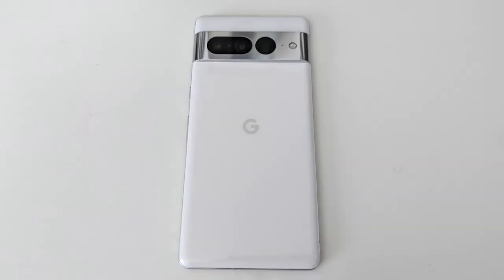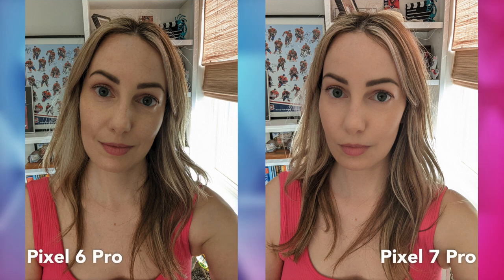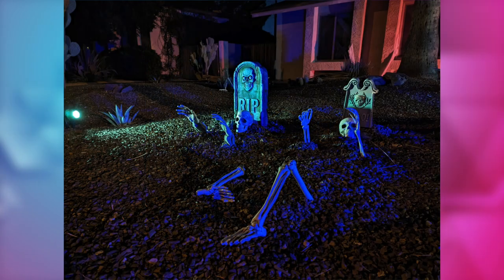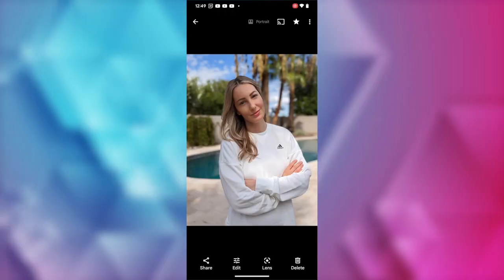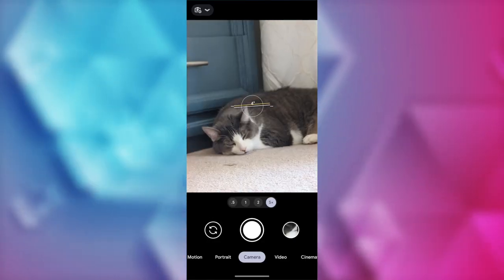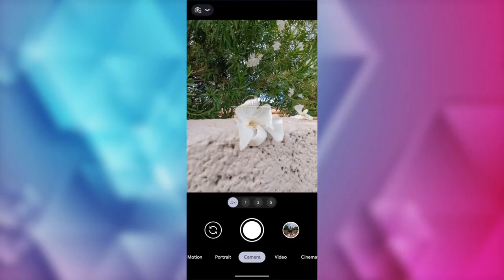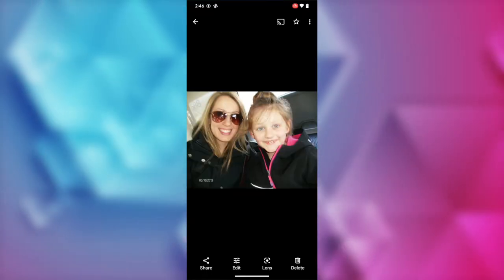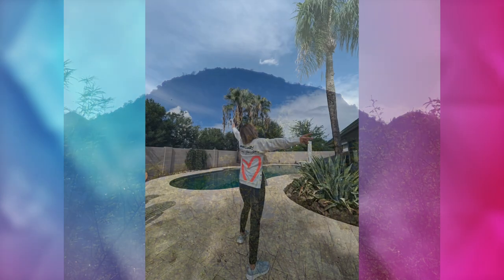The Best Pixel 7 Pro Camera Features | A Complete Google Pixel 7 Pro Camera Review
Are you ready for a complete Google Pixel 7 Pro camera review? Want to learn the best Google Pixel 7 Pro camera features? You’re in luck!

Welcome to your complete Google Pixel 7 Pro camera review and features list. I was lucky enough to be given a Google Pixel 7 Pro to test out. But don’t worry, although this was a giftfromgoogle, I’m diving in deep to explore all the best camera features of the Google Pixel 7 Pro. Not only am I talking about camera specs, but I’m covering the good, the bad, and the mind-blowing. Is Google Pixel 7 Pro as good as a DSLR? I’ll answer just that. I’m covering Google Tensor G2, Portrait Mode, Super Res Zoom, Cinematic Blur, Guided Frame, Macro Focus, Photo Unblur, and more!

⏰ TIMECODES:
00:00 - The rundown
00:50 - Camera specs
02:11 - Google Tensor G2
03:07 - Front-facing camera
04:23 - Wide angle, motion mode, night sight, magic eraser
06:14 - Portrait mode, portrait blur, portrait light
08:32 - Super-res zoom (30x)
10:10 - Cinematic blur
11:30 - Guided frame - accessibility feature
12:07 - Macro focus
13:09 - Photo unblur
15:48 - The verdict